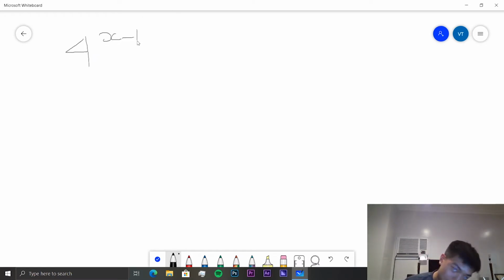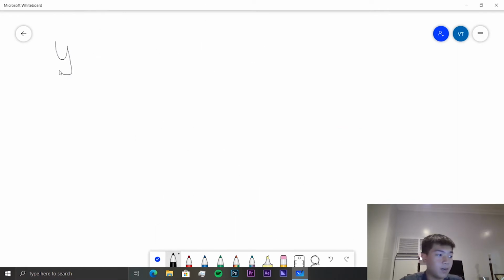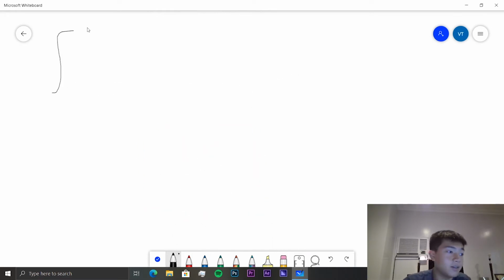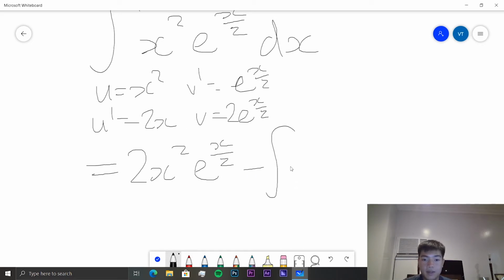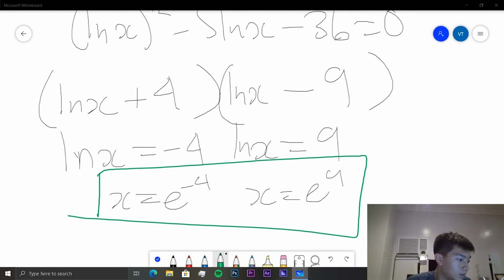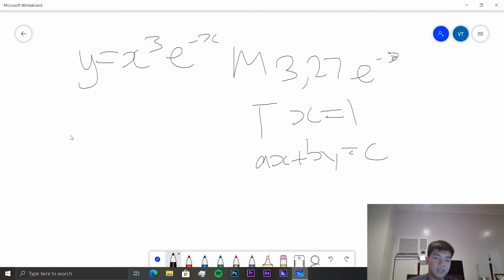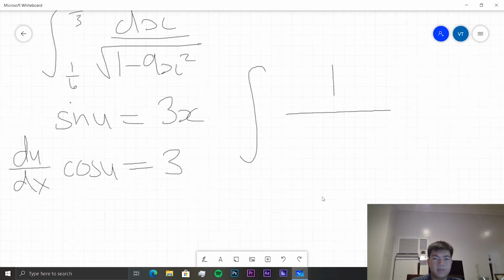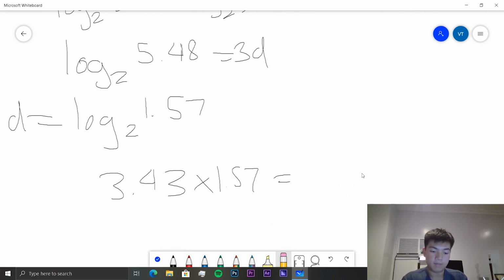Chapter 7 Review | CodingBytes IB Math Analysis Speedrun